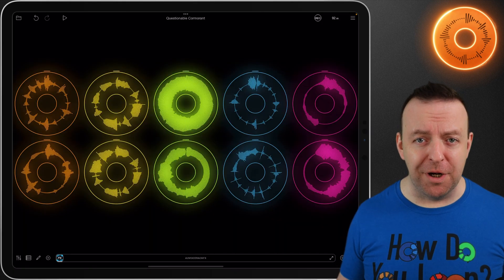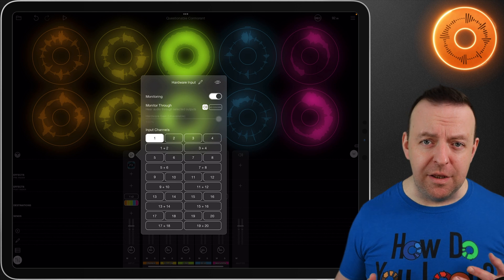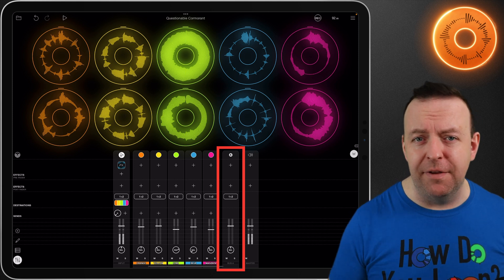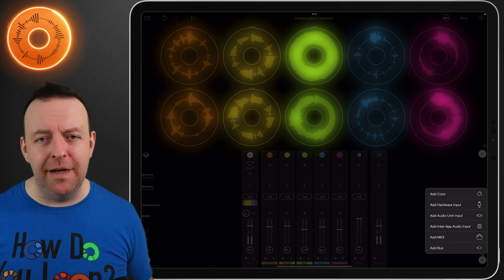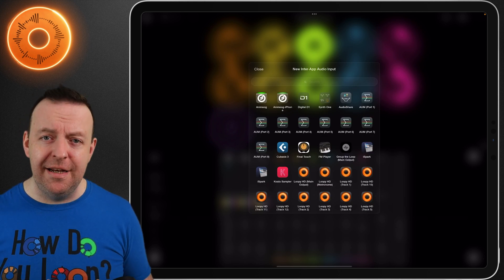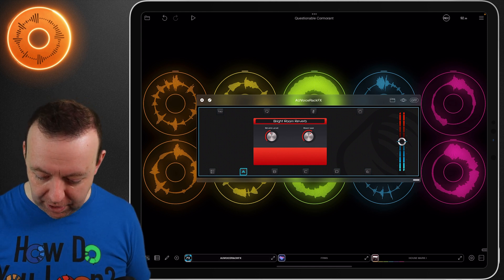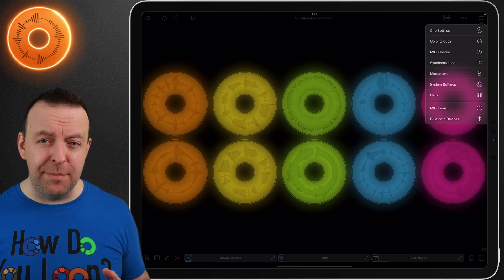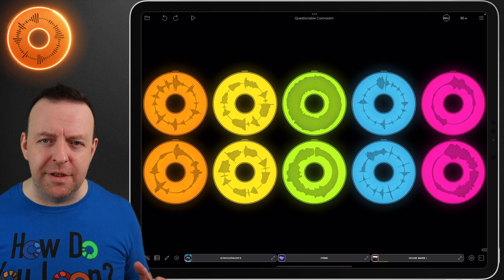Loopy Pro App Tutorial: Mixer & Colours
.  Welcome to the Loopy Pro Video Manual
In this fourth video of the series, JP shows us the powerful Mixer, how to add and expand the different parts within the Mixer and how colours are so important in Loopy Pro.

This is a series from both myself and A Tasty Pixel to provide a guide to one of the most expansive and comprehensive Looping app.